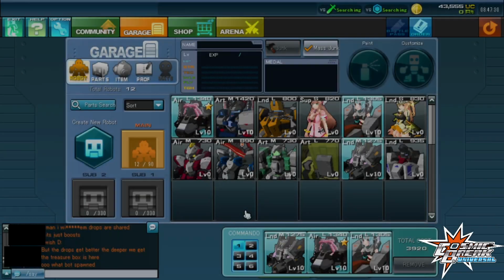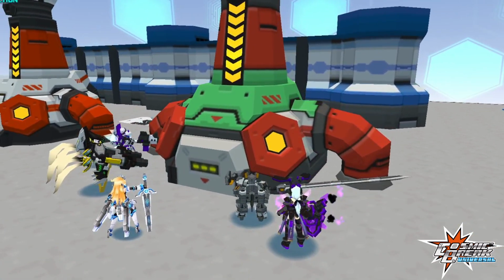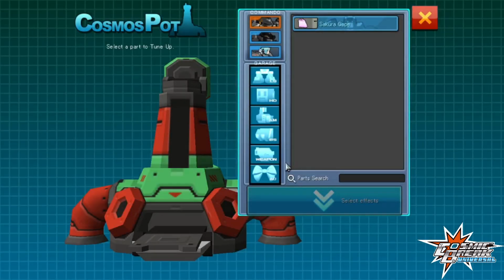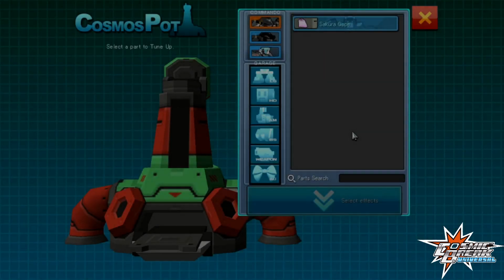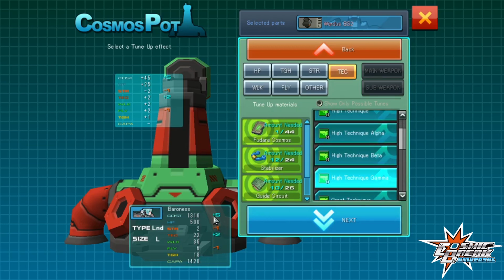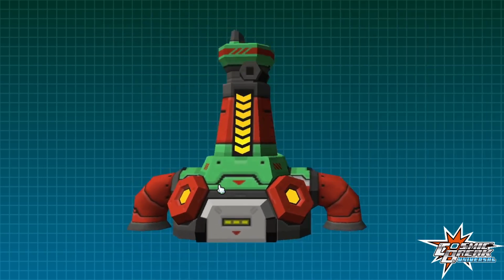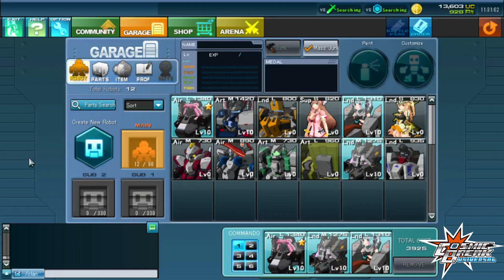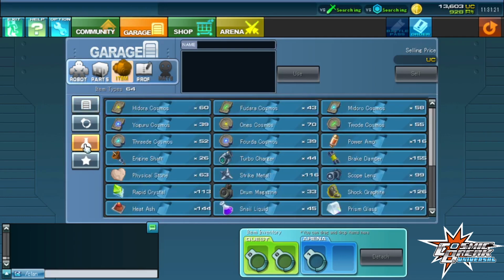Cosmic Break Universal (CBU) - Introduction to Tuning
Hi guys, and welcome to a brand new video!
It's been an incredibly long time since I last played Cosmic Break, and I'm super excited to be playing again in this Steam re-release! I made this video for the video contest that CyberStep is hosting, although I'm not sure this will meet all the criteria required to win a prize.

Did you enjoy the video? Or, if you think there's room for improvement, give it a dislike.

Cosmic Break Universal, Copyright CyberStep 2021.
Play it on Steam, for free!

Mentioned Breakpoints in video:
STR & TEC - Weapon Force dependent; 10 STR / 10 TEC deals the same damage as the listed force. Each point above/below that changes the base damage modifier by approx. ~1.5% per stat, for a rounded total of +45% base damage at 40 STR / TEC.

WLK:
For LNDs w/o Boost Run:
32 & 36.
For Non-LNDs w/o Boost Run:
31 & 35.

For Non-LNDs WITH Boost Run:
Above chart, but 1 category lower (So 38 WLK 10 FLY would be ORANGE instead of RED for a SUP unit with Boost Run).

FLY:
31, 34, & 38. FLY is universally shared among every unit in the game.

TGH:
Anything above 7. 13 & 18 are nice for reducing chances of being stunned.

If you think something is off or not correct, please let me know and I will change it. Thank you!